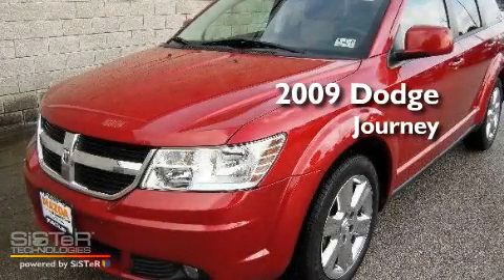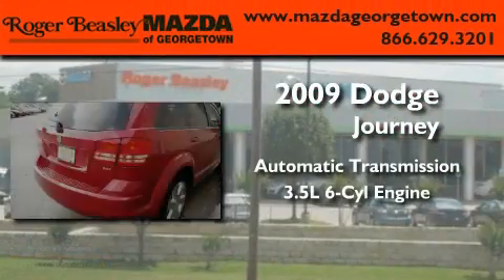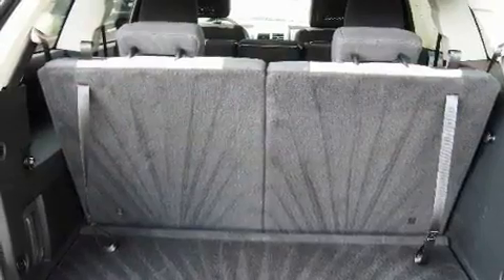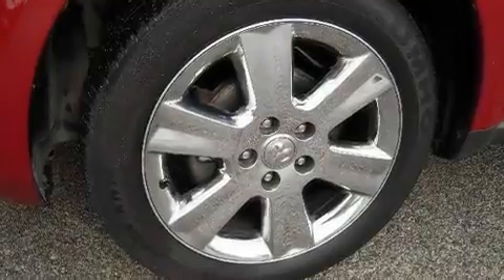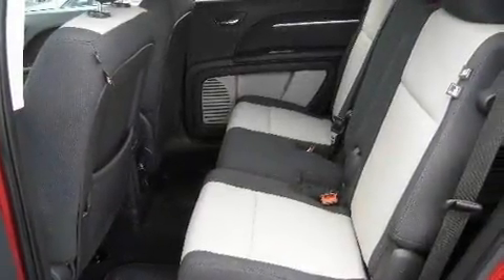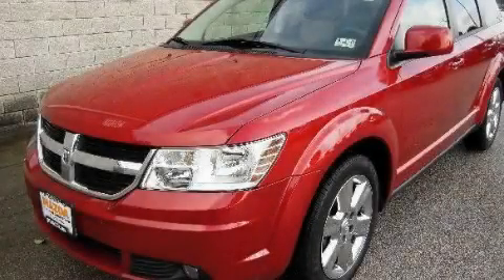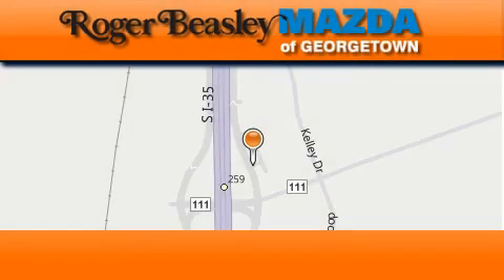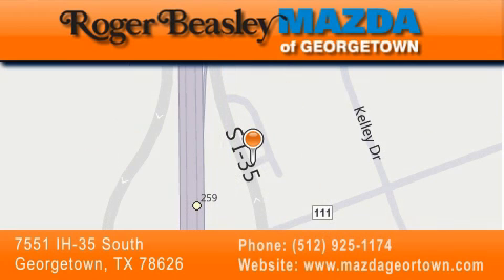2009 Dodge Journey Georgetown TX 78626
Year: 2009
 Make: Dodge
 Model: Journey
 Engine: 3.5L V6
 Trans.: automatic
 Exterior: Inferno Red Crystal Pearl - (Red)
 Miles: 30,113

 Stock: G1012A